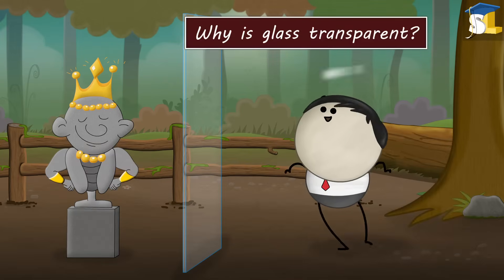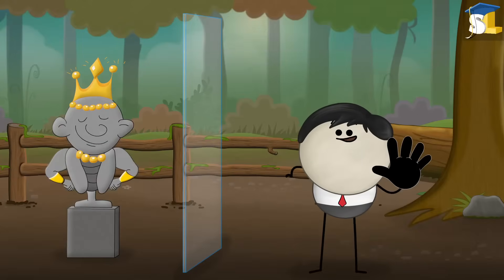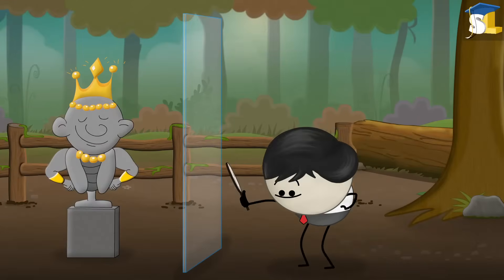Why is glass transparent?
Any substance is said to be transparent when particles of visible light called photons are not absorbed by the substance and thus, they easily pass through the substance. However, if the photons get absorbed, then the substance is said to be opaque.

Now, whether a substance will absorb the photons or not depends upon the gaps present in between the orbits of electrons of that substance. If the gaps in a substance are small, then the electrons of that substance are able to absorb the photons which pass through those gaps, making the substance opaque.

However, in glass, the gaps are big. Hence, most of the photons do not get absorbed. They easily pass through those gaps, making glass transparent.